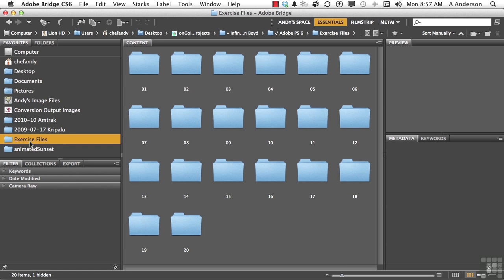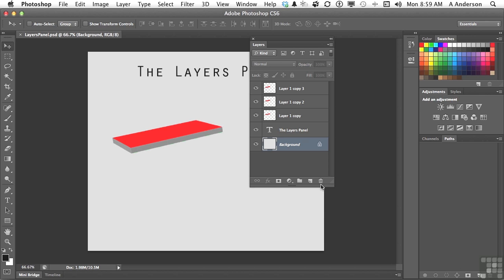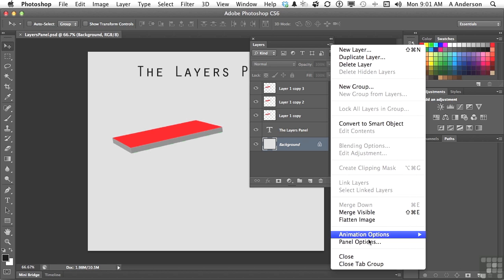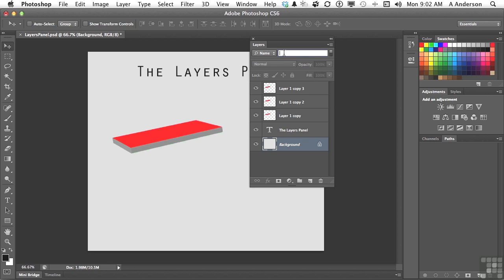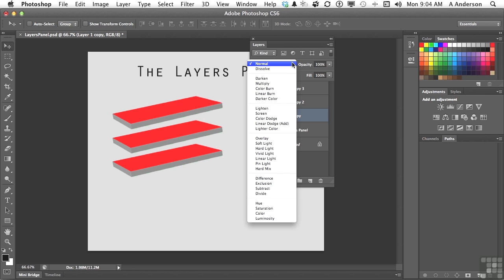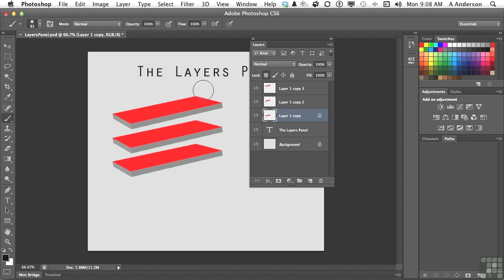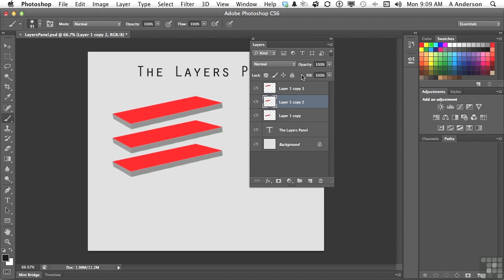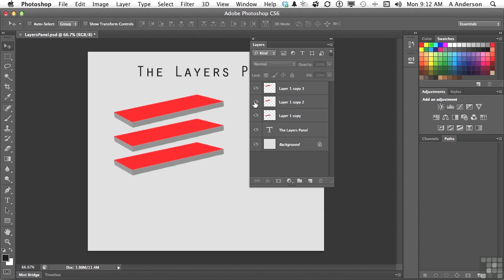Adobe Photoshop CS6 Tutorial | Layers 101 | InfiniteSkills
Want all our free Adobe Photoshop CS6 Mobile Training Videos?

More videos from the full Adobe Photoshop CS6 Mobile course can be seen
This Photoshop training video clip introduces you to layers, one of the most important aspects of working in the program no matter what you want to do. More free photoshop tutorials can be found in the 13 hour course at the above link. YouTube